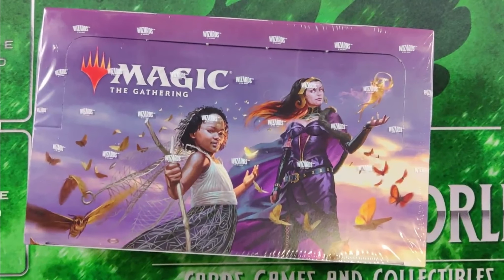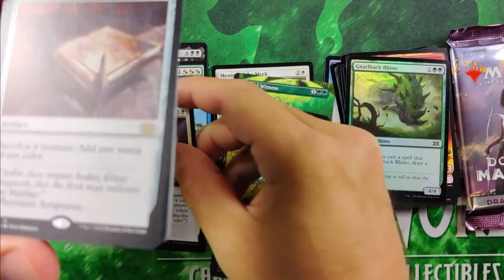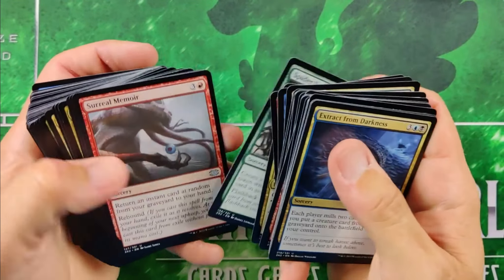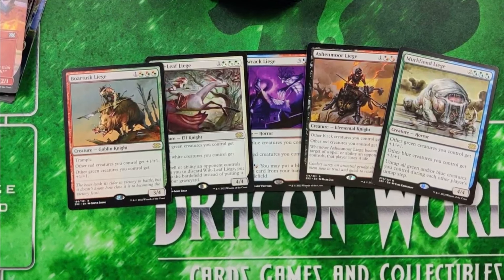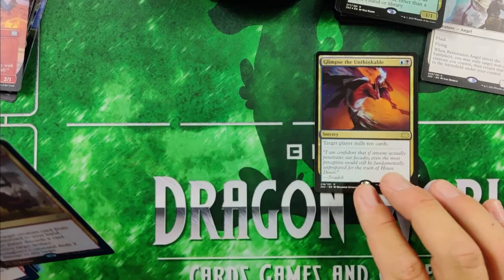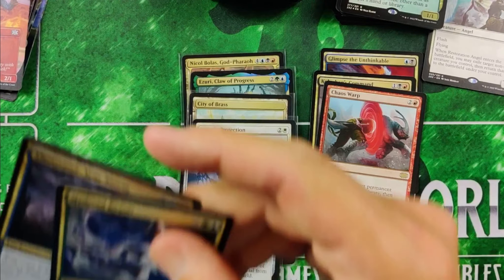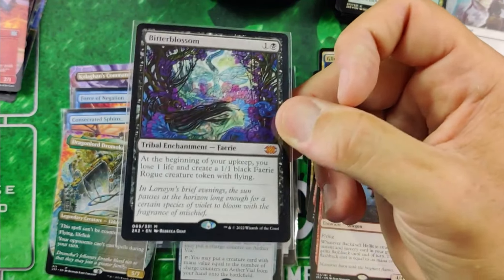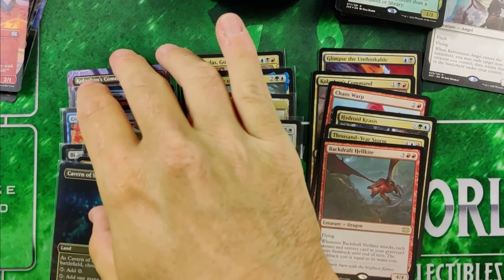Set Boosters box of Double Masters sharing is caring!!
Local partners and great MTG shops:

22 Main St. S. 2nd Floor
Brampton, ON L6W 2C3

and

Looking for great presents for yourself and others check out:

Jeff Miracola
Fantasy Artist/Illustrator

Kurt Mcconnell
Ryan Martin
Chocolate Monster
Dave Olsen
Andrew Dicker
Blake Barca
Michael Hii
Tiago
Dave Cajolet
Alex Mackie

Pamela Smith
Dirt & Grass

Rana
Aaron Schoffield
Yannick Brisebois